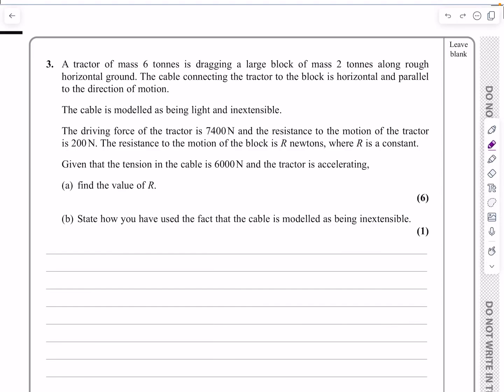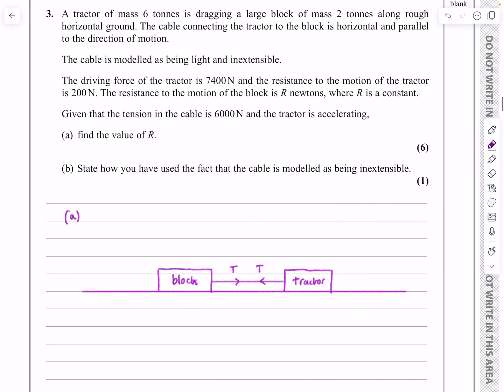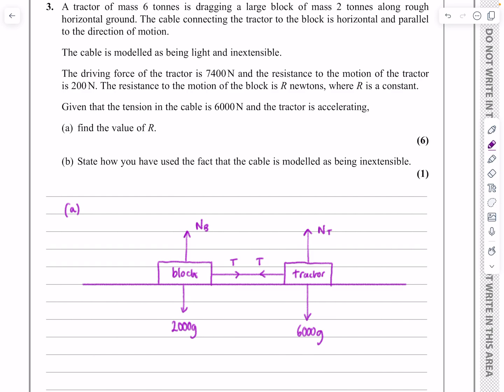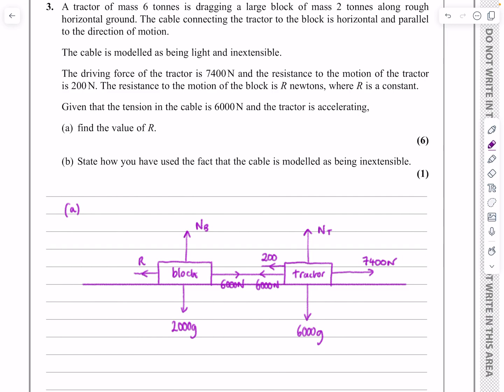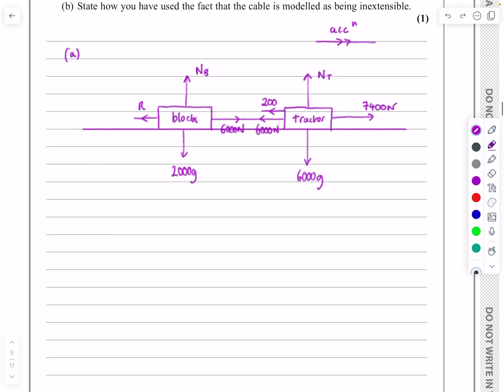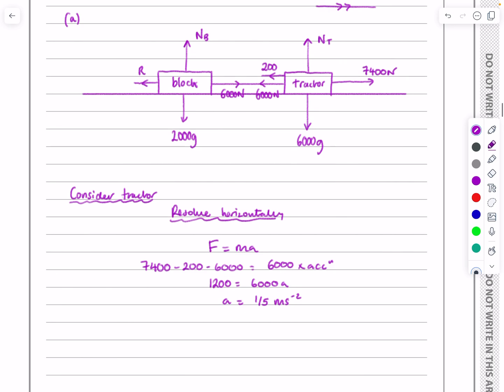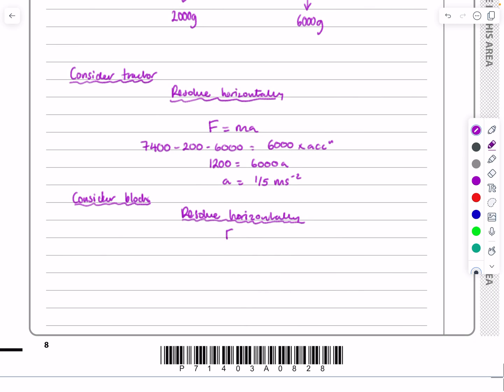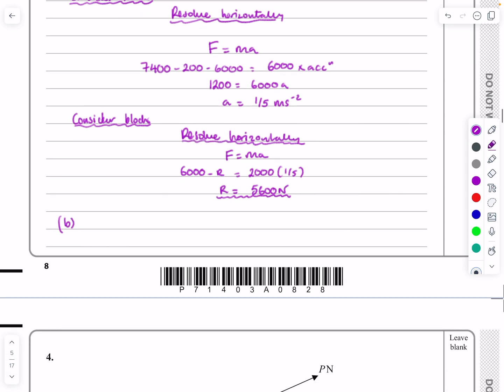IAL Edexcel, May 2022,M1, Q3, Dynamics, Connected Particles, Force Diagrams, Friction, Peters, WME01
IAL Edexcel, May 2022,M1, Q3, Dynamics, Connected Particles, Force Diagrams, Friction, Nick Peters, WME01
QUESTION PAPER